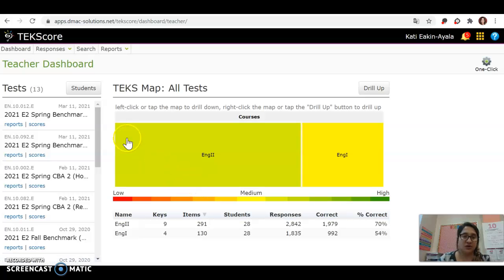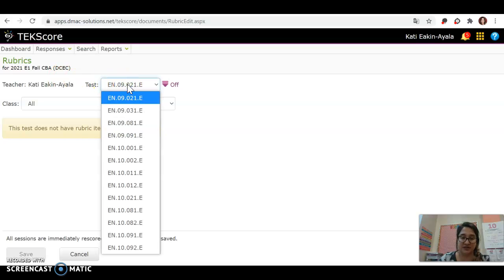Inputing Student Essay Rating on DMAC